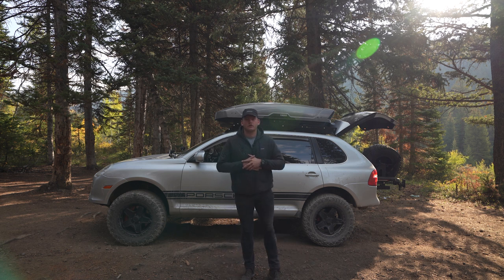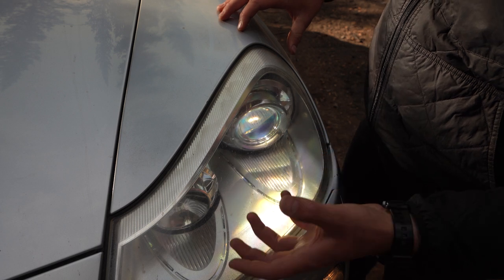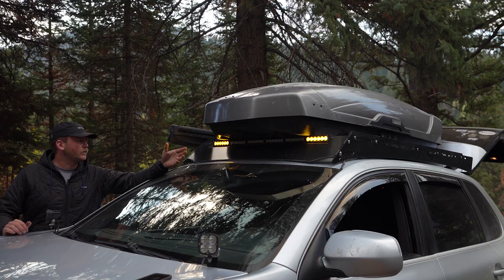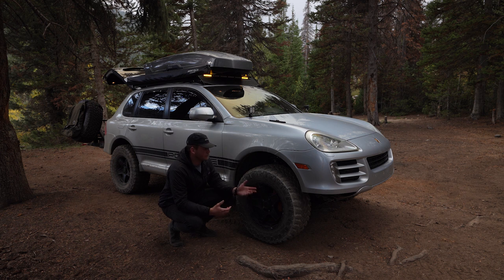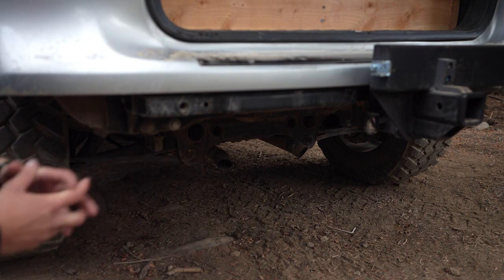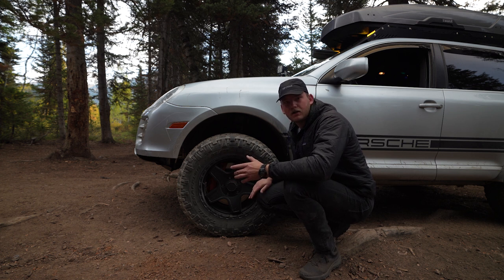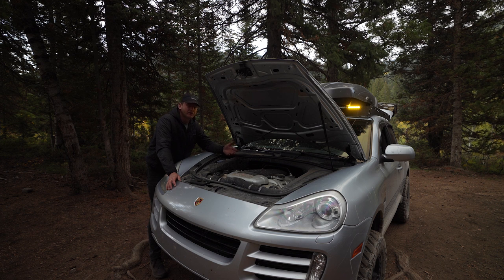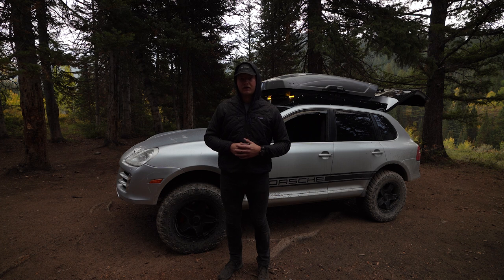EVERYTHING is broken on my Porsche.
This video goes over everything wrong with my cayenne as of 28SEP2021.

Links to products I use to live in my vehicle, or to take photos and videos below!